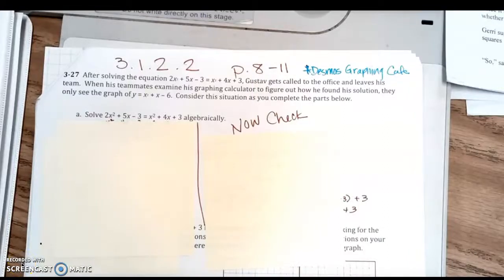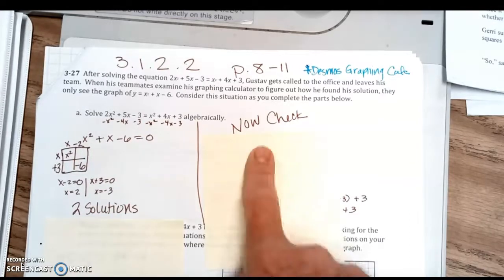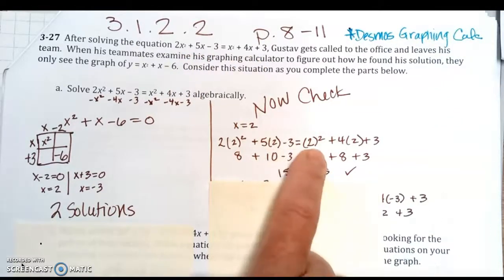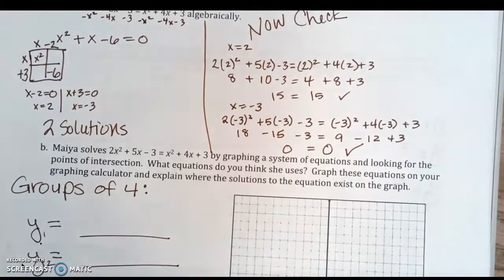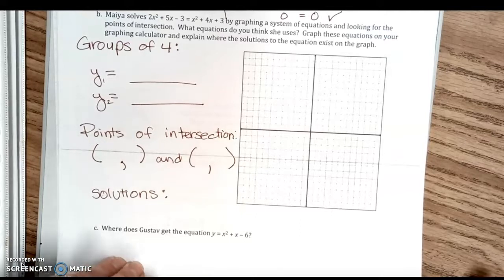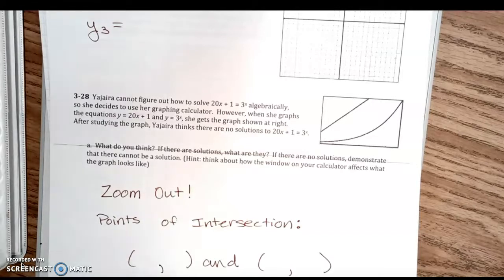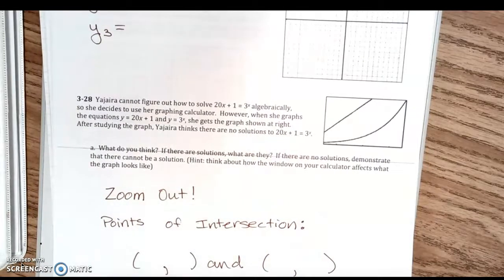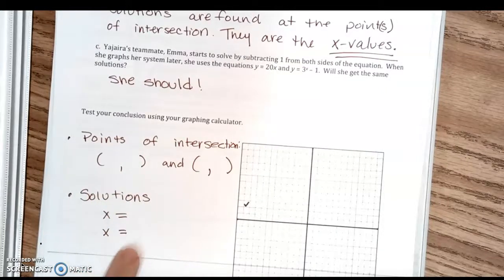IM3 3.1.2.2 How can I use a graph to solve an equation?